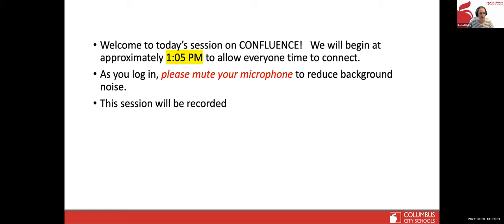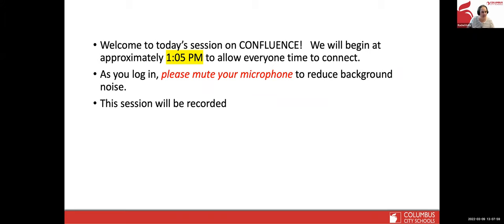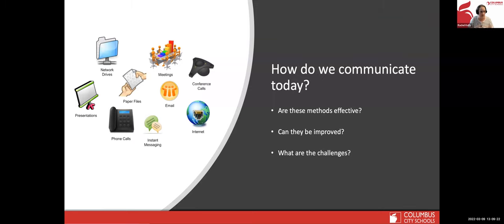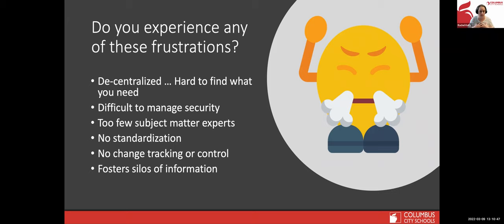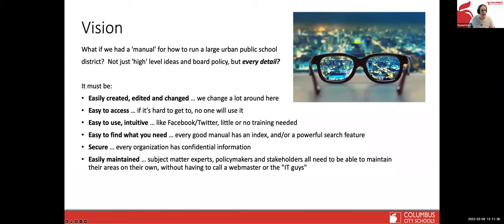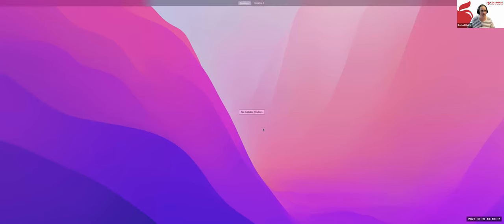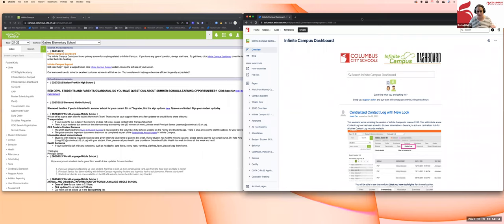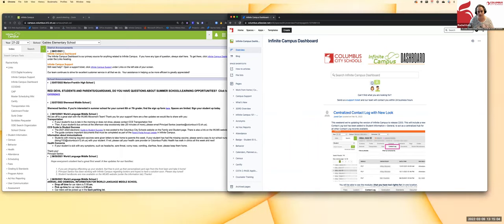PD Day Confluence for Secretaries